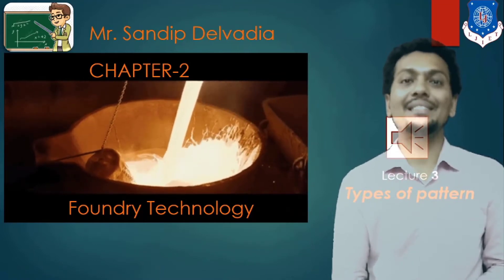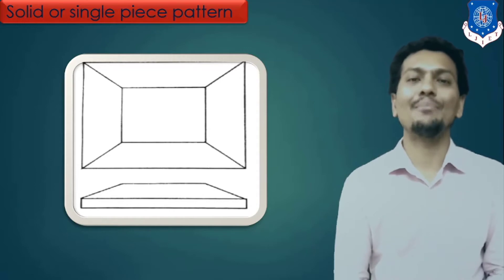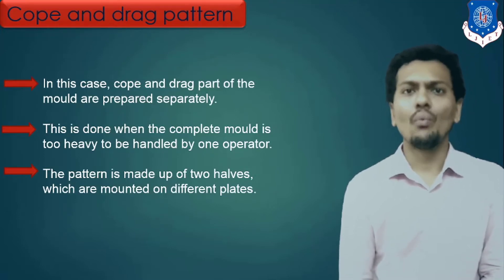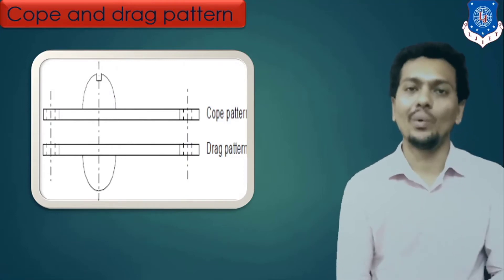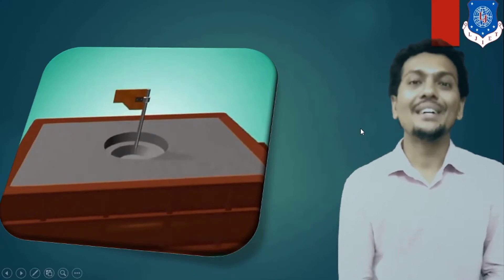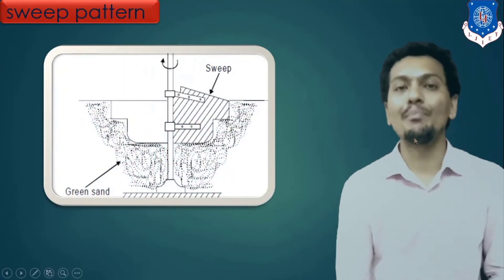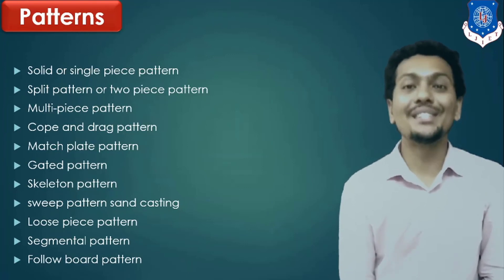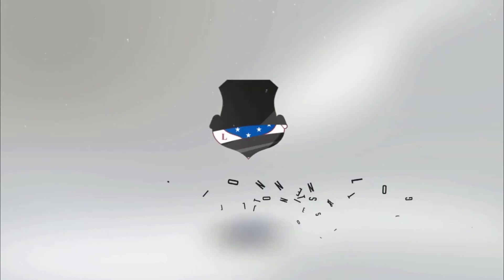L 03 Types of Patterns Used in Casting Process | Manufacturing Technology | Mechanical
Types of Patterns
Patterns used in casting

Next video lecture: L 04 Types of Pattern Allowances in Casting Process | Manufacturing Technology | Mechanical